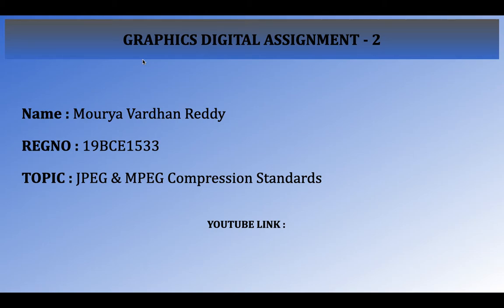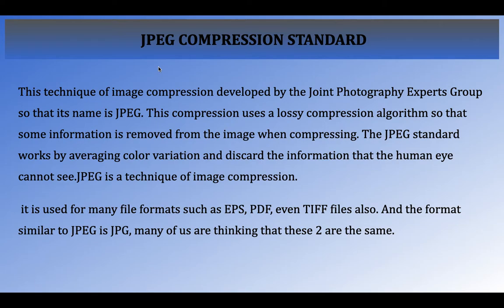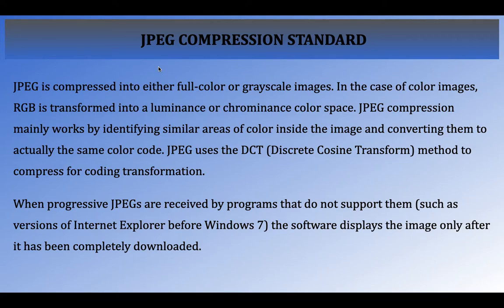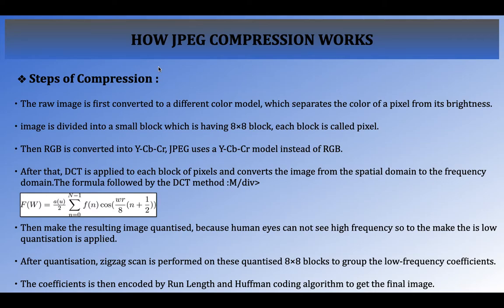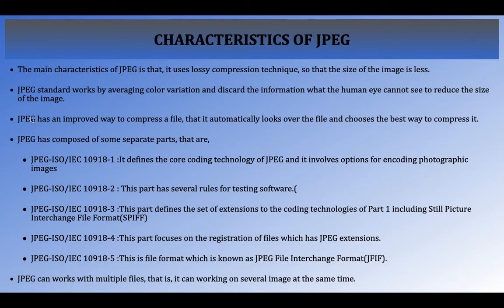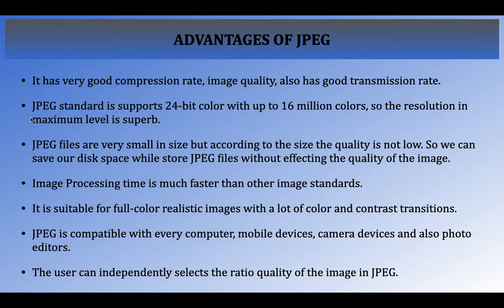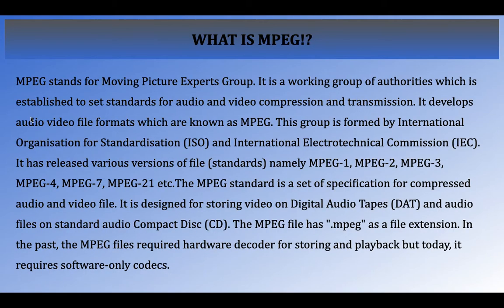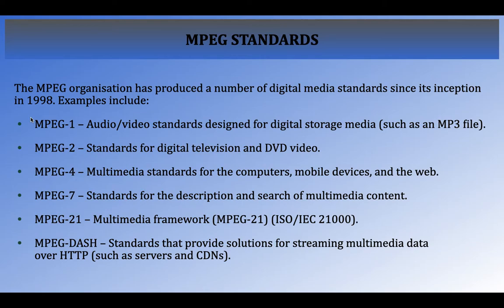19BCE1533 GRAPHICS DA2